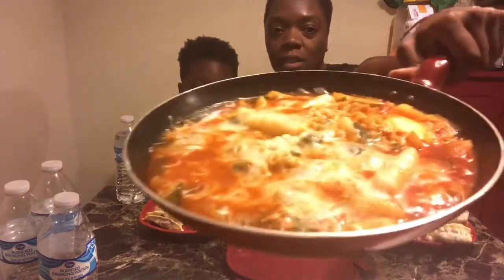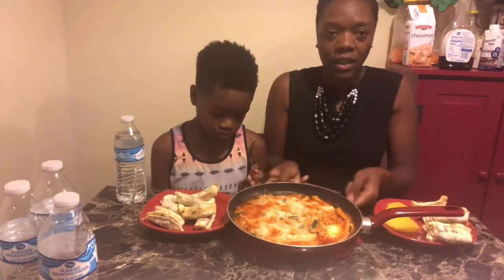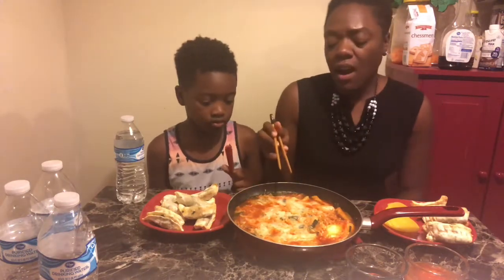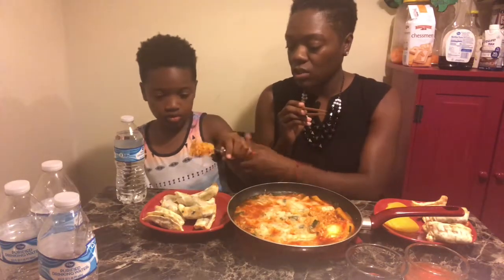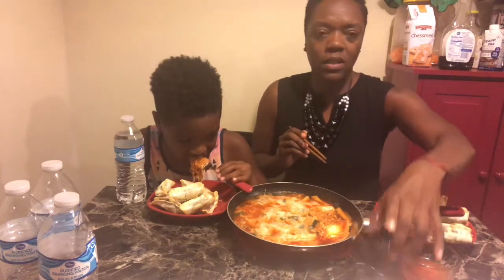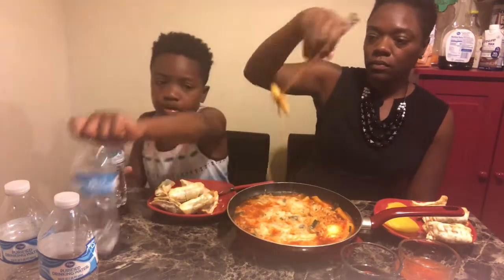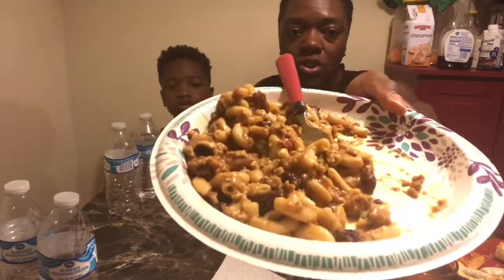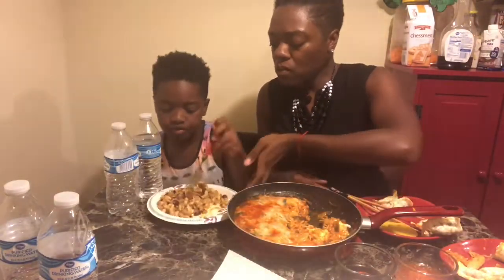Tteokbokki Mukbang #2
The kiddo wanted to get in on the rice cakes so I made it again! We are eating Tteokbokki with white and green onions, ramen noodles, and cheese. Additionally, we had veggie dumplings and pickled radish. Super good!